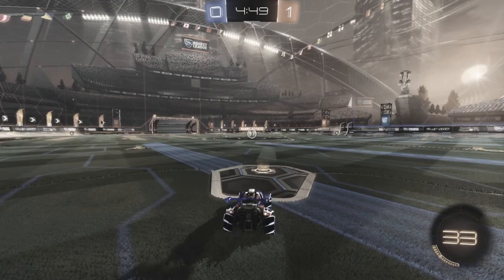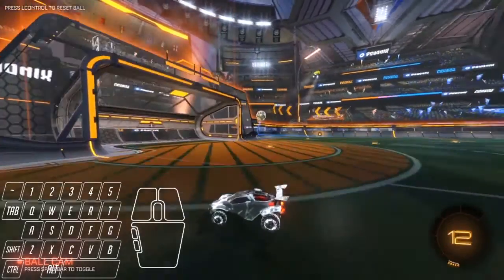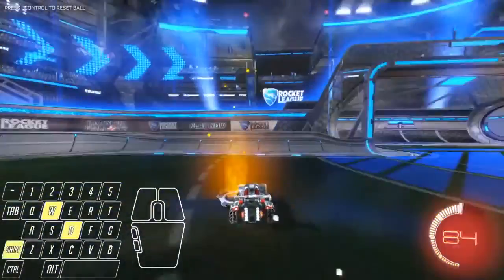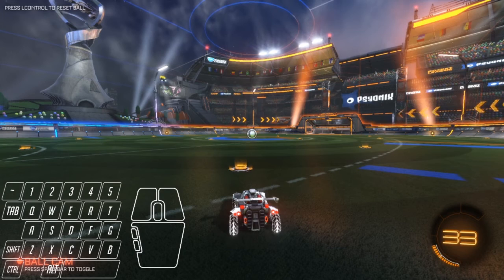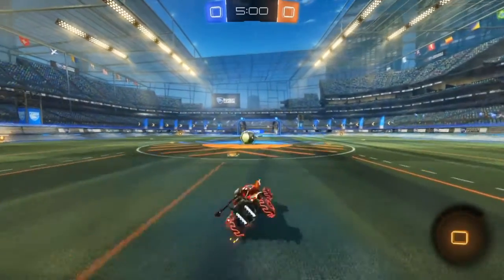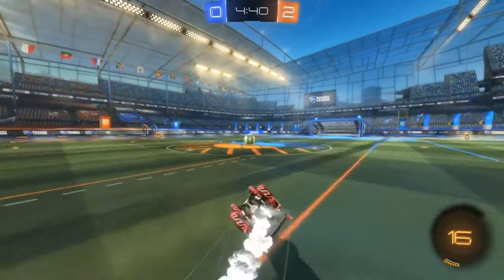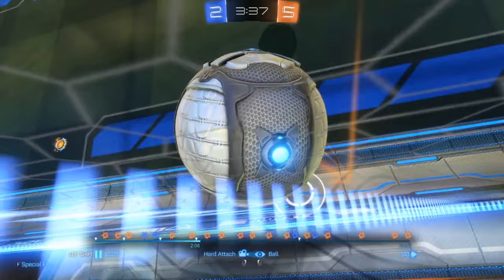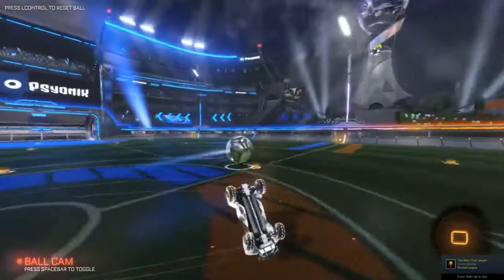WIN EVERY KICKOFF w SPEED FLIP TUTORIAL KBM Mechanics Rocket League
The fastest flip in the game is the speed flip. The speed flip is basically just a diagonal flip